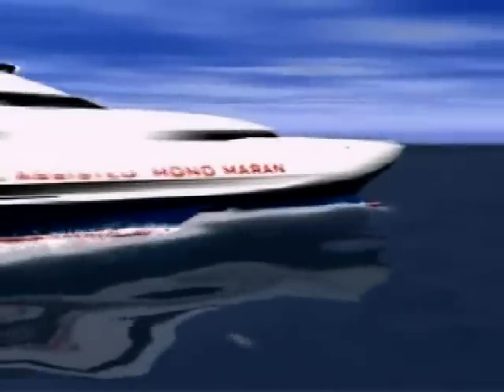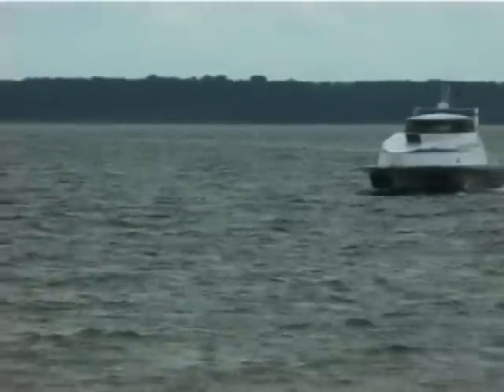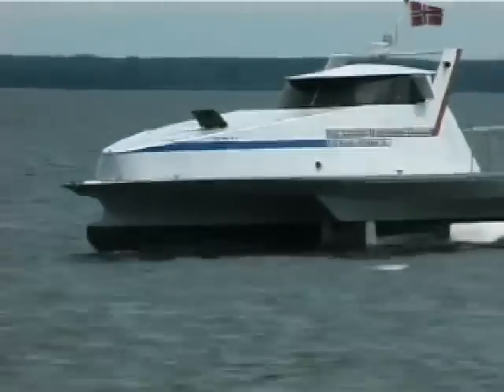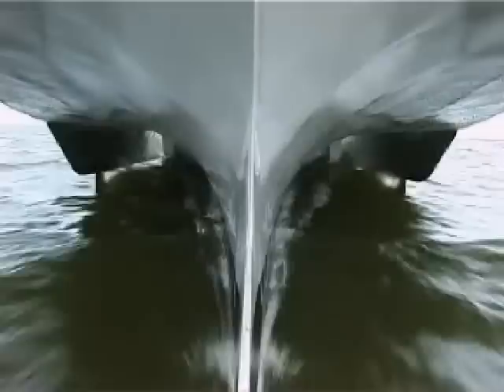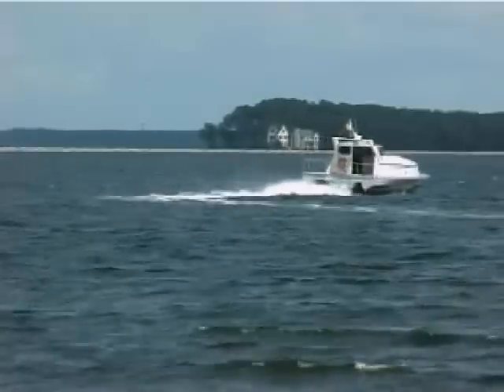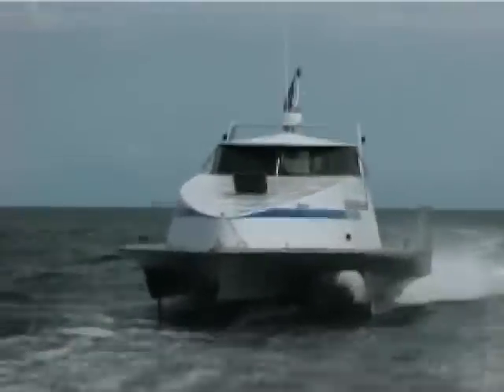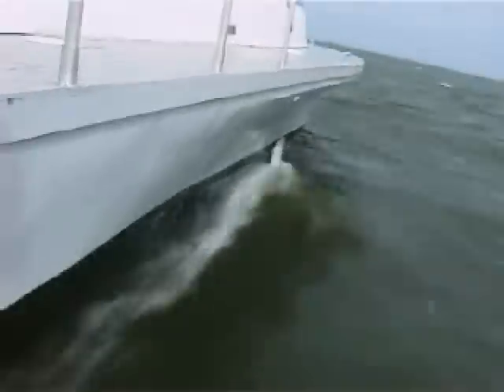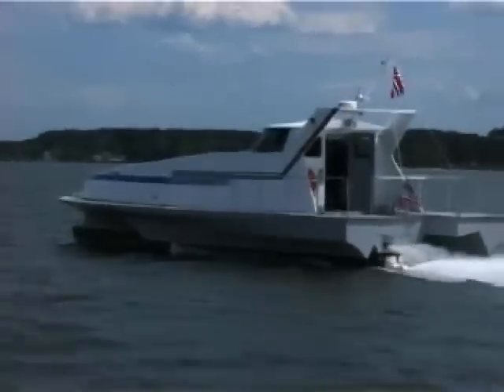Dynamic Assisted Trimaran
The Dynamic Assisted Trimaran (DAT) is a fifth generation hybrid hydrofoil developed by Rune Ødegård, RunEco AS, Sandane, Norway, in collaboration with Island Engineering Inc., MA,USA.

It's basically a trimaran fitted with fully submerged foils. At low speed it operates with all the three hulls displaced. At higher speeds the craft is lifted, acting like a super-slender wave-piercing monohull, while being dynamically stabilized by active control of the flaps integrated at the trailing edge of the foils.

This video shows the performance of a 13.5m (43ft) 6.5 metric tons displacement test-craft built and tested by Island Engineering Inc. MA, USA in 2001, a quarter-scale model of a 53m (Loa) DAT Fast Ferry design.

Superior performance was proven in terms of sea-keeping capabilities compared to data from a similar sized catamaran fitted with active motion damping T-foils at the bow and trim tabs at the stern. Vertical accelerations measured in seas corresponding to full-scale head-waves of 3m significant at speeds of 32-36 knot were just 1/7 of those associated with same size catamaran (48m Lwl) in 2 m waves at 30 knots. According to ISO 2631 standard such acceleration levels are not likely to cause motion sickness among passengers, even after 8 hours exposure time, while the catamaran would trigger motion sickness after 1 hours exposure.

The test-craft operated in beam seas without any roll motions at all, while pitch variations were practically non-existing in wave lengths of 1.5 times it's water-line length. Course stability and motions were excellent in all headings and wave conditions tested (even when corresponding full-scale conditions of 4m significant waves and speeds up to 60 knots).

At speed of 21 knots, the test-craft's power requirements were just about 125hp. Towing tank results of 27m, 180 passenger DAT-design from Marintek/SINTEF, Norway, later confirmed fuel savings compared to modern catamaran designs of similar displacement/length from 30-50 % at speeds from 32-45 knots.

Unlike previous hydrofoil concepts, the DAT-concept has a significantly simpler (and less expensive) foil system while maintaining the well-known ride-comfort advantages of the JetFoils and FoilCats. A 35.5m DAT design built in light-weight carbon hull, fitted with 2 x 1440 kW MTU engines and water-jets has an  estimated full-loaded displacement of 117 metric tons. It is capable of operating economically at any desired speed from  32-45 knots with significant fuel-efficiency advantages over monohulls (+50 % at 32 knots), catamarans (+30% at 32 knot), hydrofoils (+25% at 38 knots), SES (+25% at 42 knots), JetFoil (+40% at 45 knots) and FoilCat (+40 % at 45 knots).

Enjoying the ultimate ride-comfort by flying the most eco-friendly and fuel-efficient High Speed Craft technology would be the alternative to getting sick and tired when riding the waves in conventional Yachts or commercial crafts!

Licenses/patents in USA, Australia, Hong Kong and Norway are available for those interested in commercializing the DAT technology.